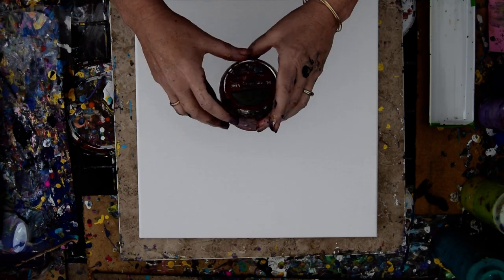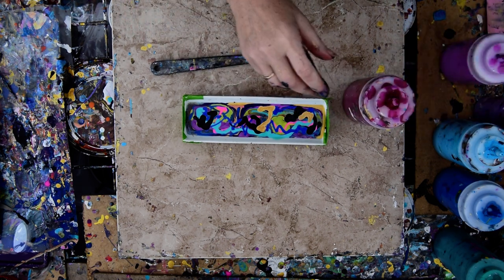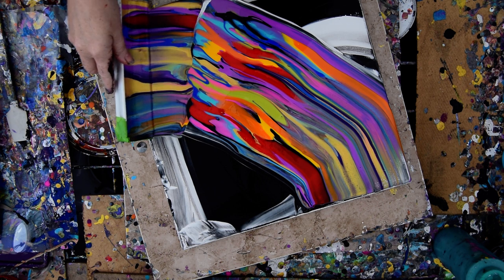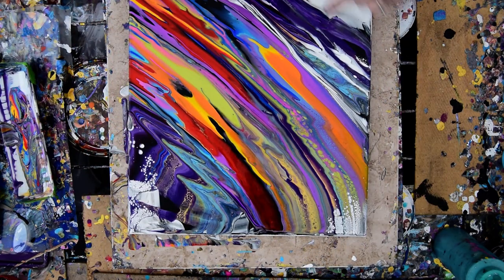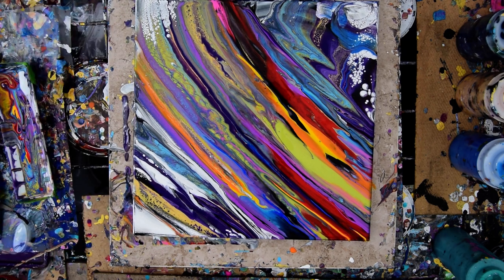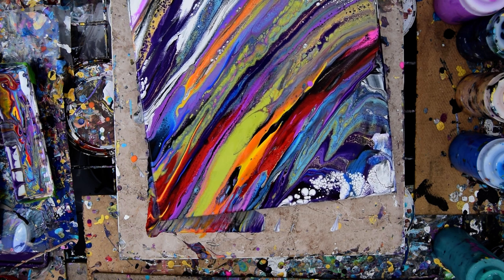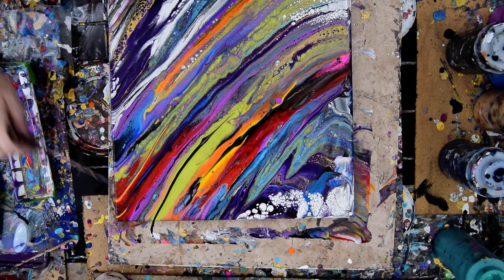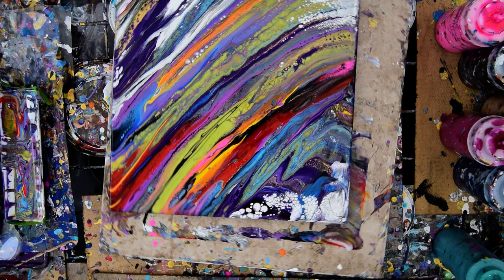Fluid Acrylics, Pouring From A Porcelain Towel Holder, Tilted Diagonal Stripes #4303- 2.04.19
I am using a 14"x14" stretched canvas. I have created a container of colors and I will be using the wide edge of it to pour a super wide stripey ribbon paint onto the canvas. The container is a wide-edged china towel holder. I add lots of colors. I prime the background with both black and white wet paint to help flow the paints that are added next more easily. I start the pour by using the diagonal point to point across the canvas to flow the wide ribbon and then just allow the residuals to fill in the rest of the canvas that did not have multiple colors on it yet. I decide there is absolutely too much paint on the canvas so  I tilt the canvas and allow all and any excess paint to just flow off. I use a small silicone spatula and a bamboo skewer dipped into the paint on the canvas to manipulate the paint stripes as I wish until I am pleased.